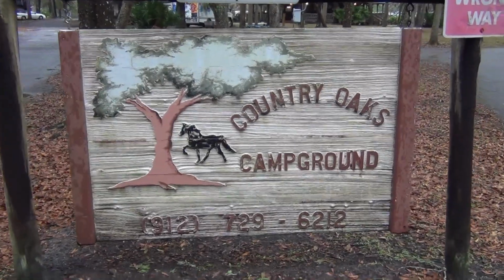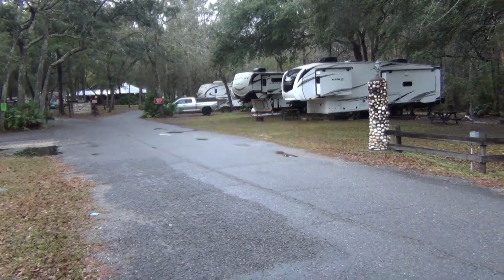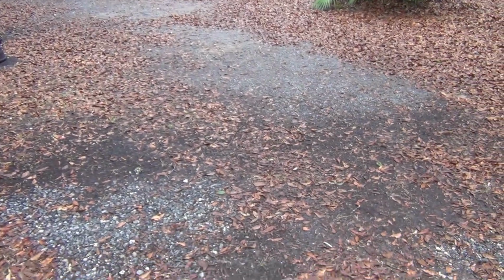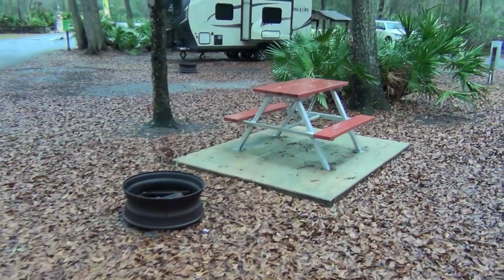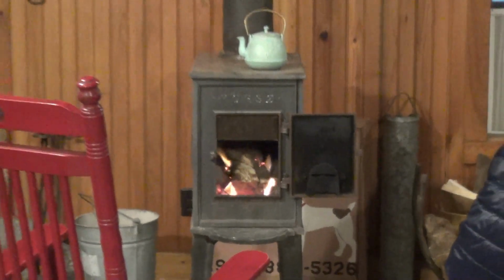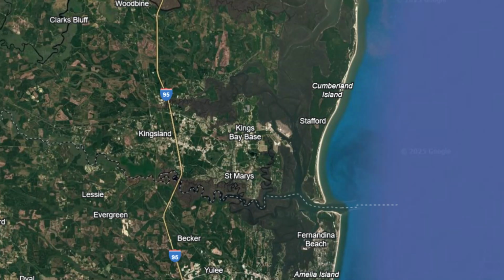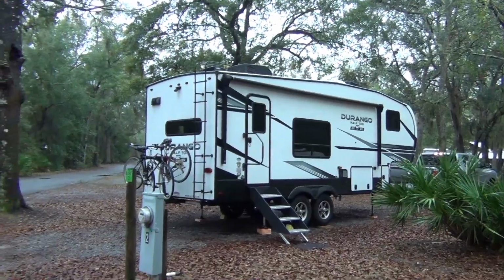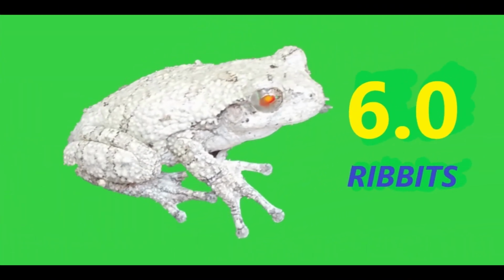Country Oaks Campground and RV Park, Kingsland, GA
Here is another review in my "5 Minute" series. We stayed here in February, 2025. Watch until the end to find out what Country Oaks Campground and RV Park's "RIBBIT RATING" is!

These reviews give you all the important information you want to know about staying at these campsites I Try to make them concise and to the point, but fun to watch. Go to my channel to see all the other videos in this series, and as always...KEEP CAMPING!

NOTICE : Some contents of this video are the opinions of the author. Feel free to form your own opinions.